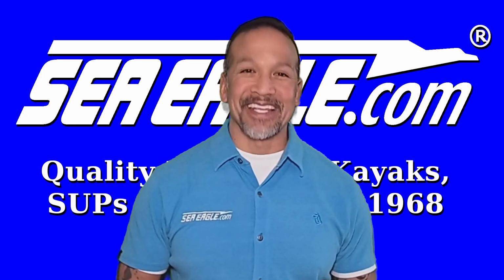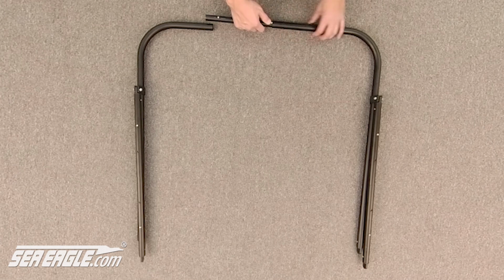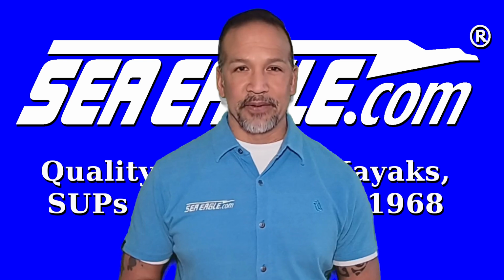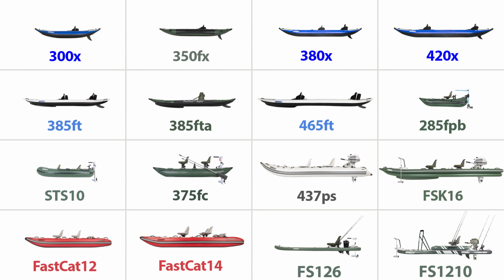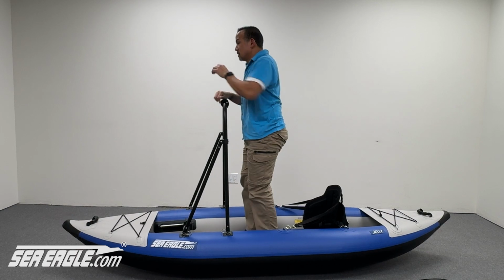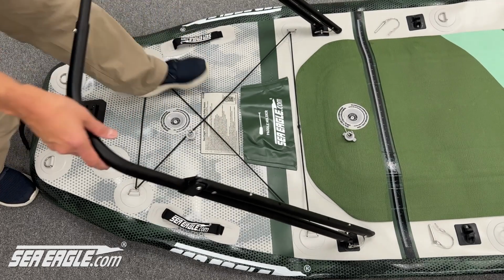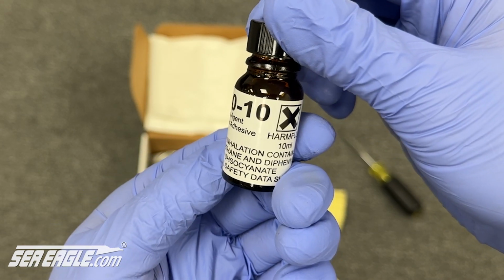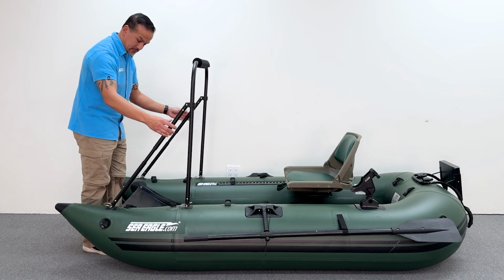Sea Eagle Universal Casting Bar Retrofit Kit Instructions - SeaEagle.com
The Sea Eagle Universal Casting Bar fits 16 different Sea Eagles! It provides a sturdy, convenient handhold and safe, secure support for standing and casting. The strong tubular aluminum bar with a soft foam leaning pad quickly attaches without tools and folds down for easy storage and transport. The width is adjustable from 28" to 42". *Compatible Sea Eagle models without Casting Bar attachment grommets require the Sea Eagle Universal Casting Bar Kit (CASTBARKIT) for retrofitting.

Includes: Casting bar, casting bar pad, (4) locking pins, and the Weaver 2-Part Glue Kit

⏱️TIMESTAMPS⏱️
Intro: (00:00)
Benefits: (00:10)
Which 15 Sea Eagles Are Compatible (00:40)
How It Works: (01:19)
Sea Eagle Casting Bar Parts: (01:25)
Assembly: (01:29)
How To Release A Frozen Push-pin: (01:35)
Care and Preservation After Saltwater Use: (01:40)
Setting The Correct Width: (01:44)
Adjusting The Height: (01:55)
Interchangeable Adjustable-Shaft Inserts: (02:05)
Attaching It To Your Sea Eagle: (02:25)
Sizing It To Fit: (02:35)
Correct Positioning For Attachment: (02:40)
Adjust The Width For Attachment: (02:47)
Attaching The Front Legs: (02:50)
Attaching The Rear Legs: (02:57)
Attaching The Casting Bar Pad: (03:05)
Bi-directional Attachment Option: (03:08)
How To Correctly Store The Locking Pins: (03:10)
15 Compatible Sea Eagles: (03:15)
Where To Purchase The Casting Bar Retrofit Kit: (03:51)
Retrofit Kit Components: (04:05)
Tools Required: (04:10)
Important Weaver 2-Part Glue Kit: (04:18)
Never Use A Heat Gun: (04:50)
How To Retrofit Your Sea Eagle: (04:55)
Set Up Your Sea Eagle: (05:15)
Prep The Casting Bar: (05:17)
Correct Casting Bar Placement: (05:20)
Confirm Proper Fit: (05:30)
Mark Locations For Mounting Pads: (05:37)
Important Tip From Lessons Learned: (05:50)
How To Identify Mounting Pad Placements: (06:00)
Confirm Correct Placement: (06:07)
Weaver 2-Part Glue Kit: (06:22)
Clean/Prep Surfaces For Adhesion: (06:28)
Mixing Glue: (06:37)
Gluing On Casting Bar Mounting Pads: (07:00)
How To Prevent Heat Damage: (07:23)
Confirm Proper Mount Pad Placements: (07:35)
Proper Cure Time: (07:38)
285fpb Frameless Pontoon Boat Casting Bar Attachment: (07:50)
Recommended Mount Pad Placements: (08:08)
Outro: (09:27)
Subscribe To Sea Eagle YouTube: (09:30)
Subscribe To Email List: (09:42)
How To Post Comments: (09:48)
Where To Find Sea Eagle Product Links: (09:50)
Topic Time-Stamps: (09:55)